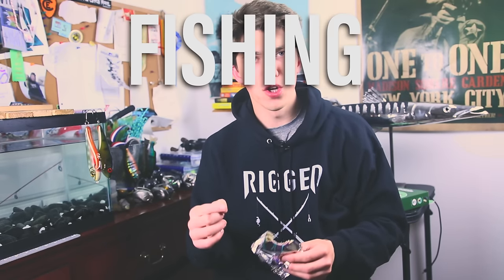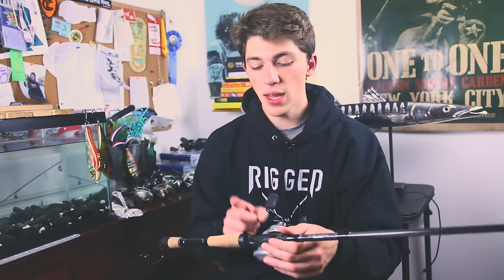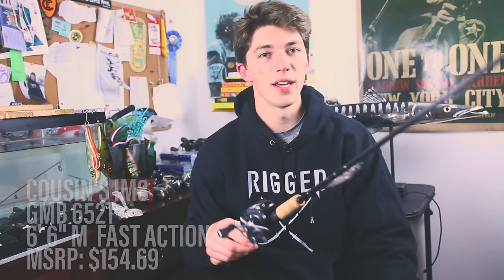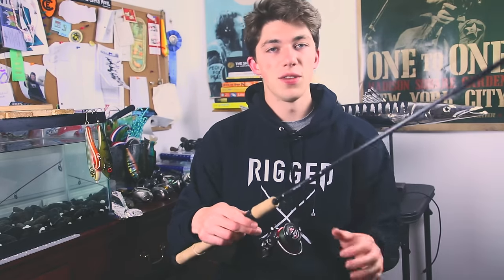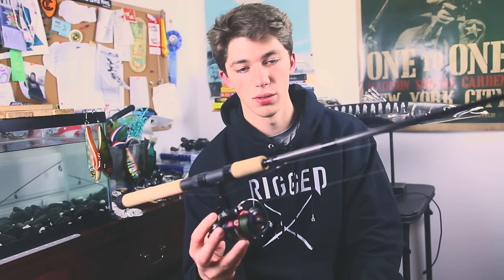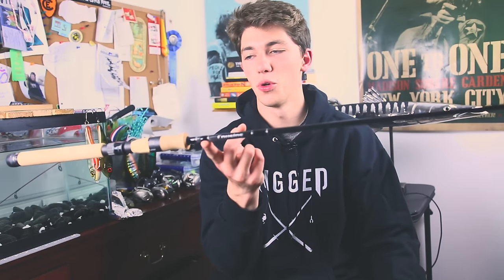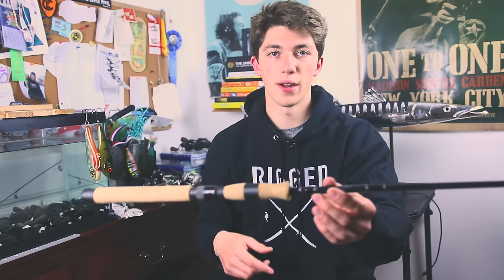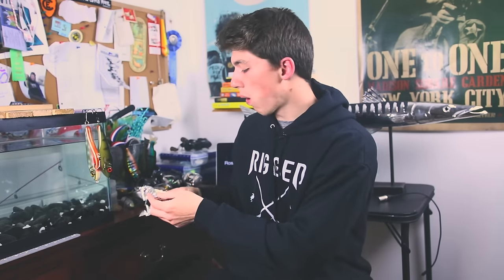Bass Fishing Rod & Reel Arsenal -- 2016 Edition.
NOTE: If there is a specific rod you are looking for that is not on Tackle Warehouse, call this number and let someone know there that Fishing The Midwest said to call that number to order a stick through the phone.

Yea another NOTE: I did not pay full price for these reels. Most of them I got half or more through eBay which is a great way to find some pretty solid deals. Just make sure you are buying from a reputable source.

SOUNDCLOUD: Fishing The Midwest Music

This video was edited with...